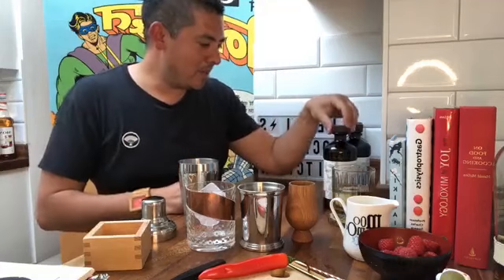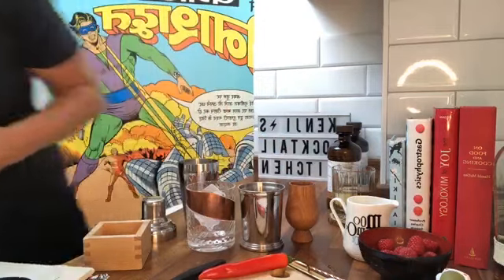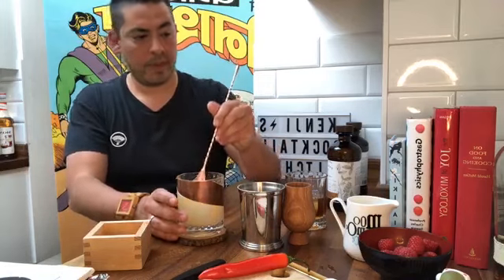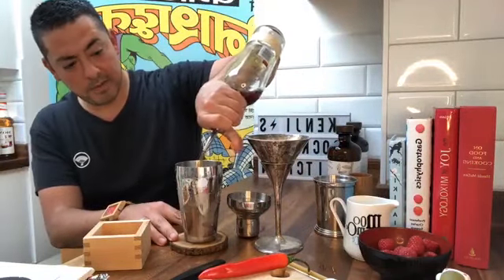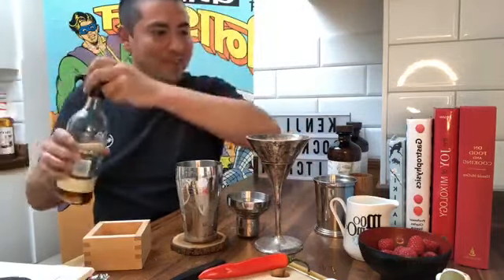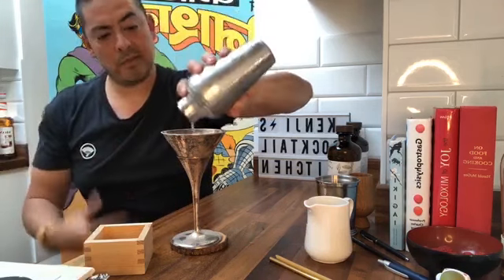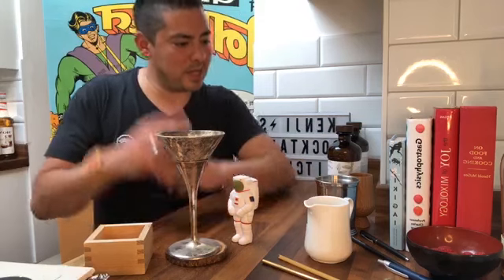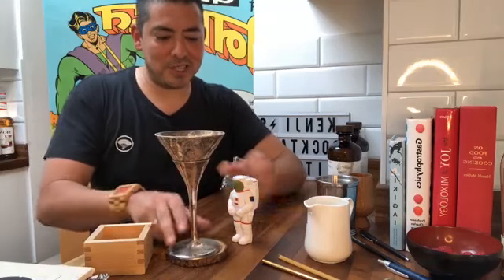MONIN Cocktail Masterclass for Bartenders: Texture and the perception of flavour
Want to step up your mixology knowledge and make incredible cocktails from isolation? Kenji Jesse explores the role that texture plays in the enjoyment of cocktails, and our perception of flavour.

Recipes:

Textured Sour:
- 50ml Talisker
- 25ml Paragon White Penja cordial
- 3 dashes electric bitters
- 2 dashes foaming bitters
Shaken and served in Kenji’s dual glass over an ice block.

Taste Of Space:
- 50ml Zacapa
- 25ml MONIN White Chocolate Syrup
- 50ml milk
- 6 raspberries
- 2 slices of chilli
Shaken and served straight up with a raspberry garnish.

Drink Responsibly.

Get all MONIN syrups and fruit purees